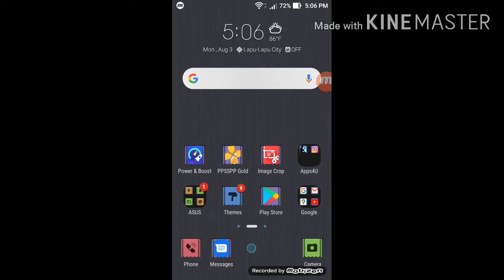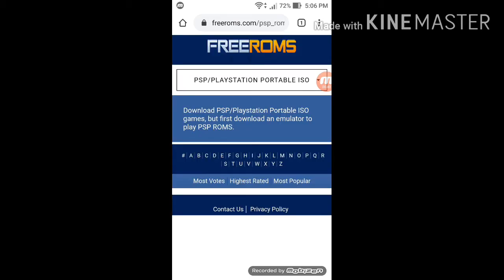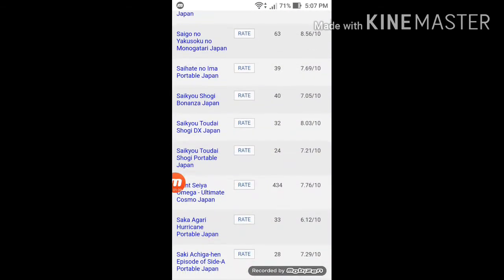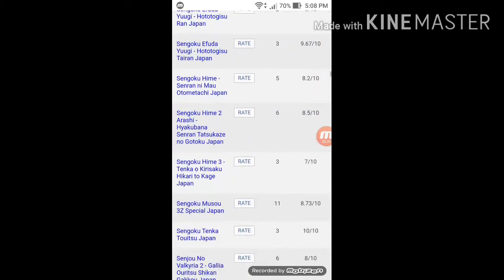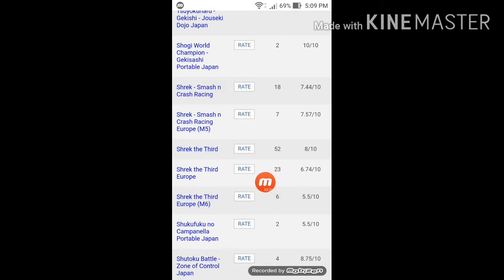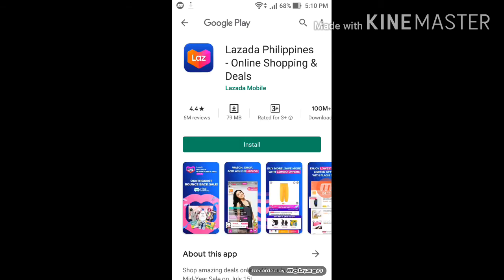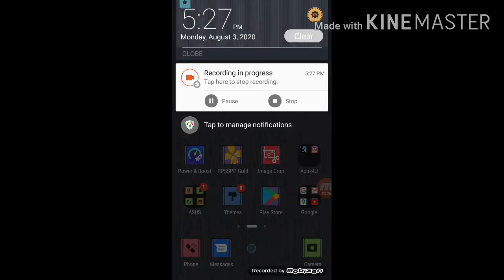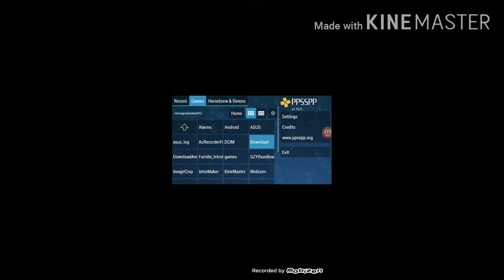How to add games in PPSSPP/Gold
How to download PPSSPP Gold here! or just get the free one